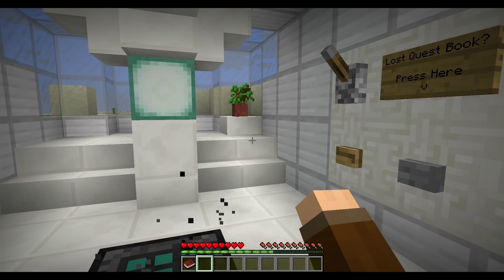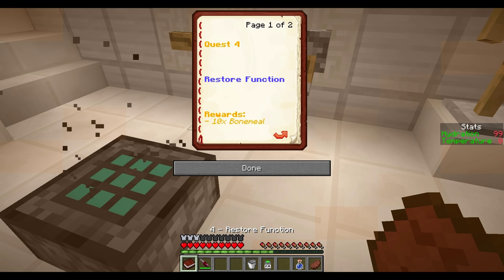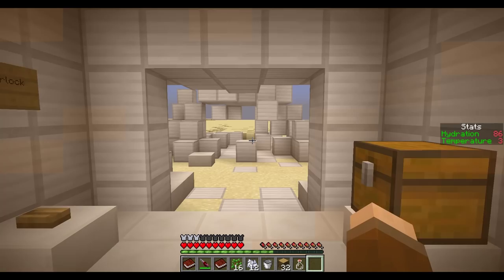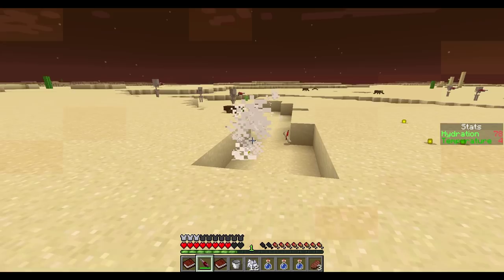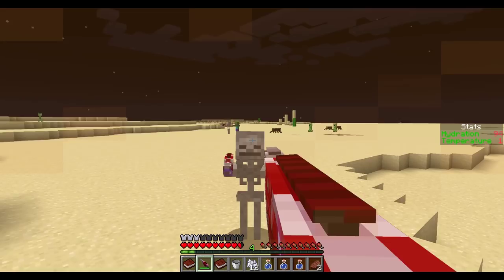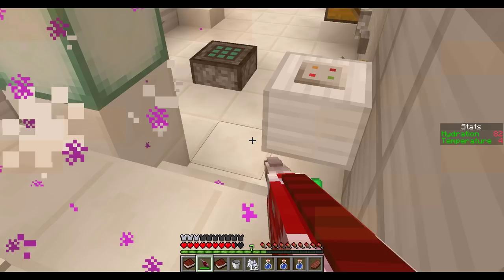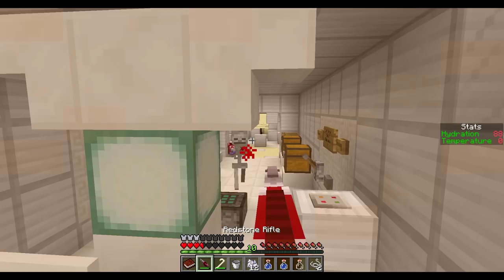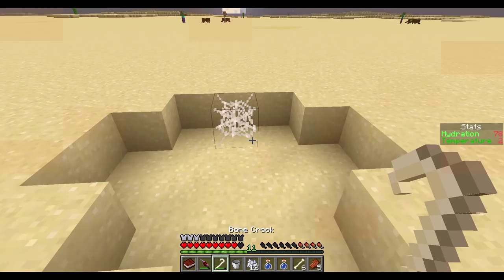Minecraft 1.8 Adventure Map Planetary Confinement PART 1 Custom 3D Models, Survival (1.8.3/1.8.2)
Welcome to an exciting new Minecraft 1.8 survival adventure map, Planetary Confinement! No mods are involved in this vanilla world by samasaurus6 for versions 1.8.2 & 1.8.3, complete with custom 3D models creating new blocks & items, meteor showers, remixed monsters to battle, & a ton of features not possible in earlier versions of the game. We must survive on an alien planet with limited supplies & plenty of monsters spawning everywhere at night by finishing quests that teach us how to get water, food, & protection in this harsh land.

Hey! I'm Adam (aka Swimming Bird) & I play games every day for you guys to watch. I try my best to read every comment!